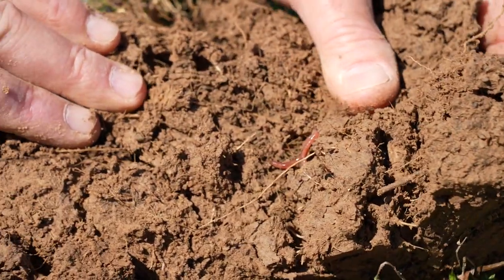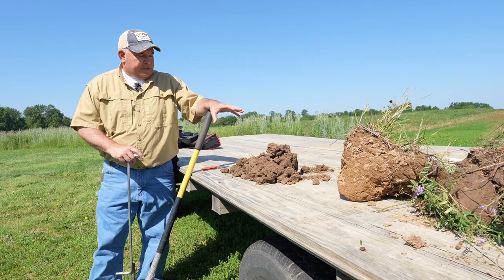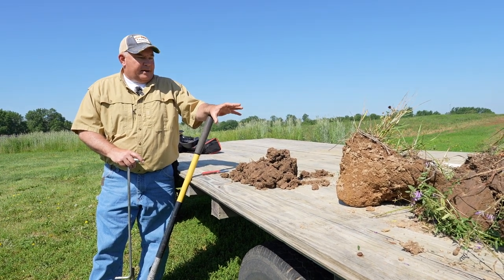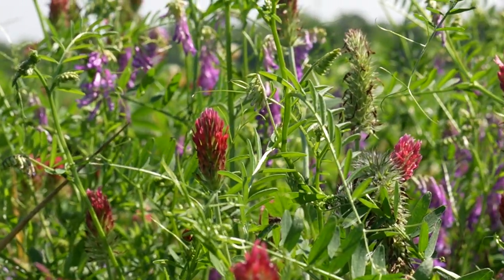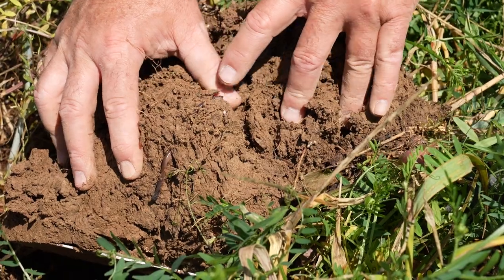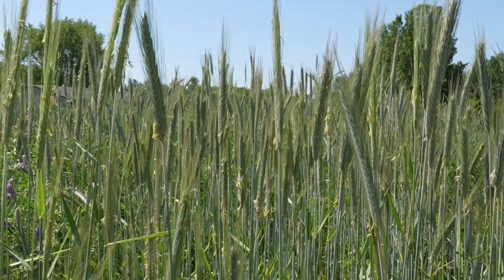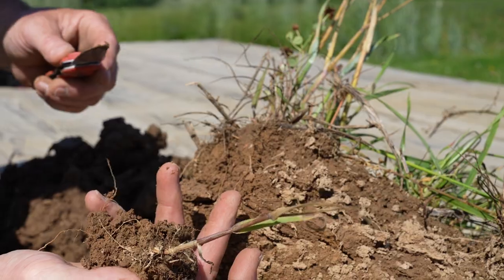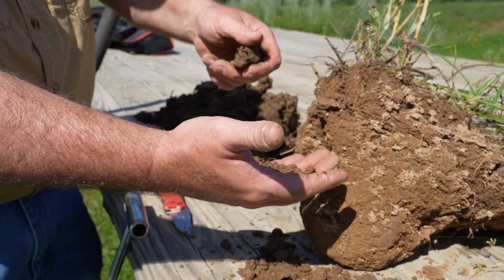Cover Crop Chronicles: Management Strategies Before Corn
John Pike, an operator of Pike Ag, LLC, located in Marion, Illinois, is a consultant and researcher specializing in nutrient management, cover crops, and water quality. In this video, Pike showcases his farm located south of Marion, where he has implemented a nine-year intensive cover crop program.

Pike emphasizes the importance of developing a strategy and planning well in advance for cover crops, considering factors such as location, crop rotation, and field conditions. In preparation for planting corn this year, Pike planted an early maturing bean crop in 2022, allowing for an early harvest and the subsequent planting of cover crops. The chosen mix included cereal rye, annual ryegrass, hairy vetch, and crimson clover, which were seeded in fall 2022.

During the winter, the cover crop experienced cold temperatures for consecutive days, resulting in some crop loss. However, it managed to recover and continued to grow in the spring. Pike notes that had the cover crop been seeded 2-3 weeks later in the fall, there would have been less growth of the hairy vetch and crimson clover species. In April, the cereal rye and annual ryegrass were terminated.

When implementing a cover crop program, Pike advises considering the overall system strategy, as different cover crop mixes can present specific challenges. For example, when planting corn into cereal rye, nitrogen concerns may arise.

After harvesting the corn crop in the fall, Pike plans to drill another diverse mix of cover crop seeds into the field. In the spring, he intends to plant early maturing soybeans. Over the course of the nine-year intensive cover crop management program, Pike has witnessed significant improvements in soil health and nutrient management, resulting in positive impacts on his farm operation.